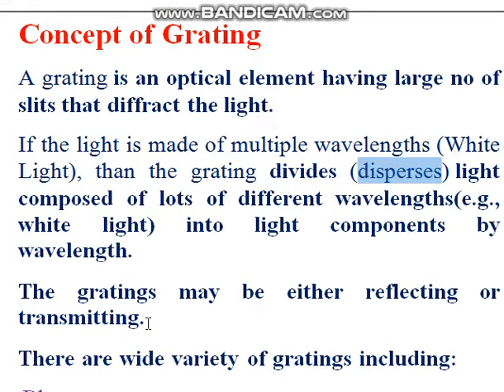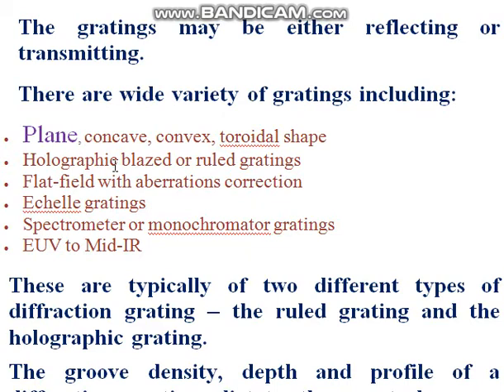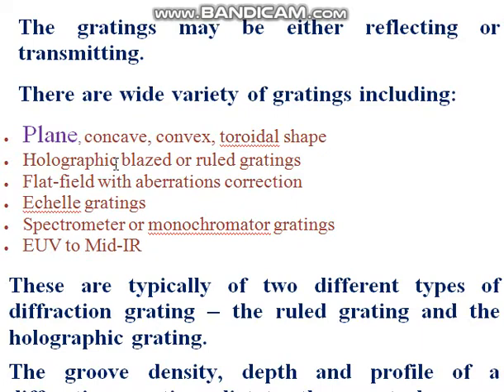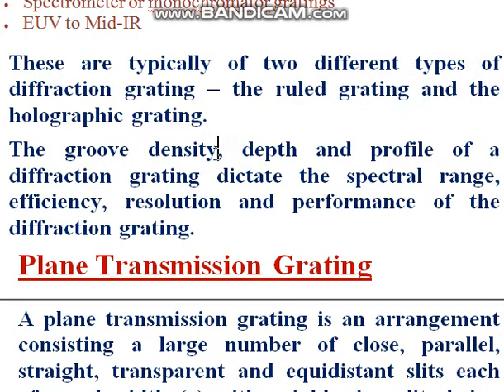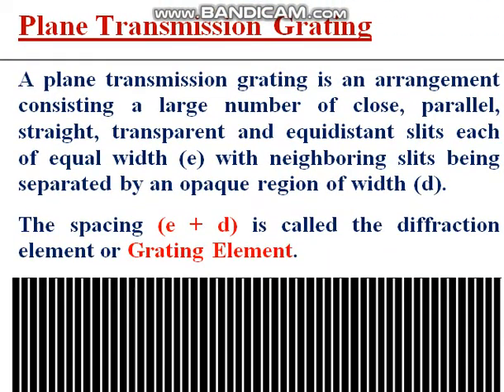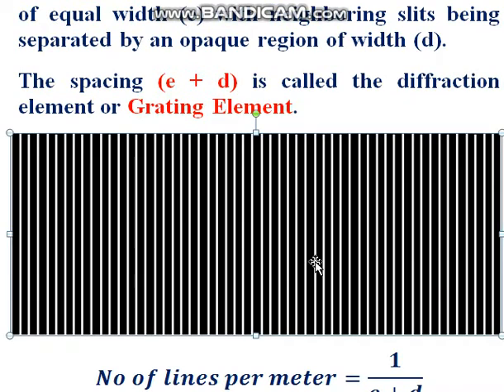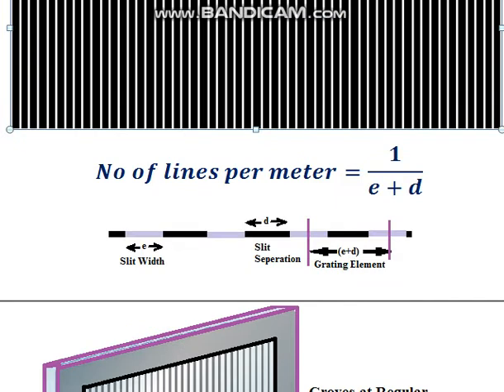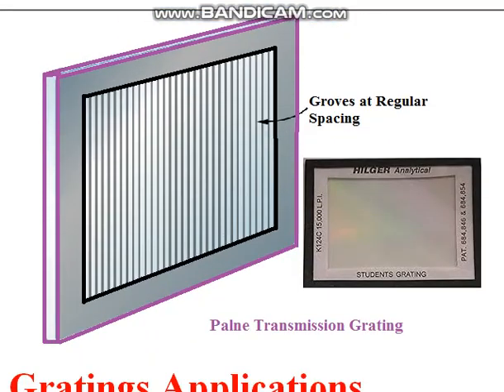Video Lesson 52: Module-4/Diffraction/CONCEPT OF GRATING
Module 4: AKTU KAS201 PHYSICS